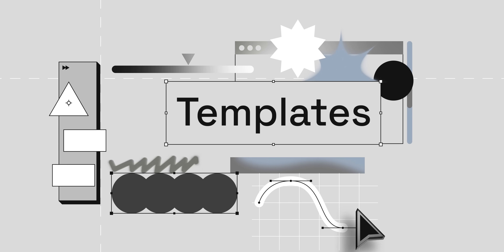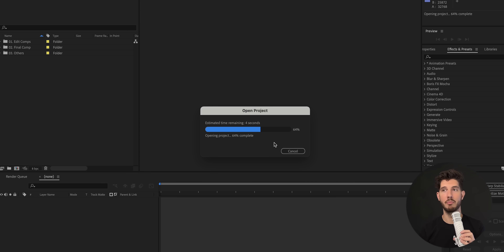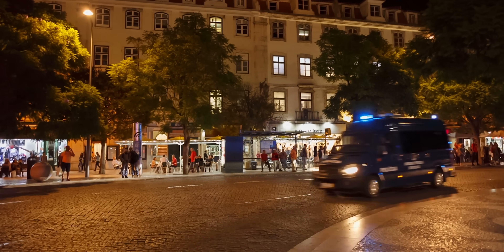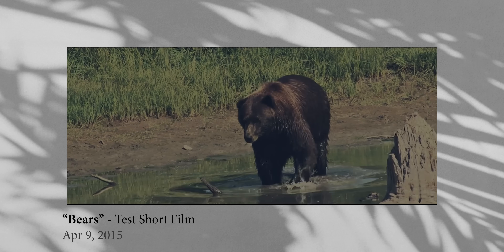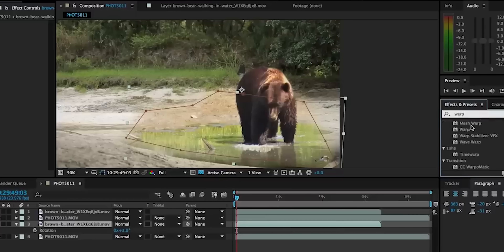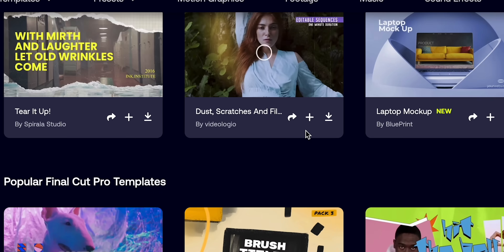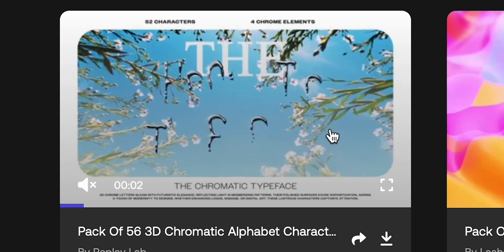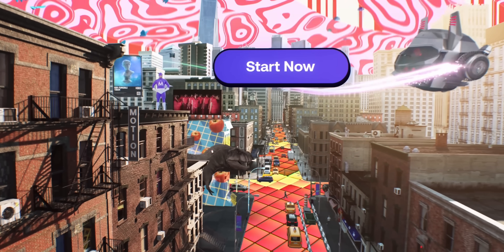How to Use Stock Footage and Templates to Tell Better Stories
Save Time Be Efficient in Storytelling: Using Templates and Stock Footage

Hey everyone! In this video, I’m sharing my top tips for saving time and being efficient in storytelling. Whether you're a seasoned creator or just starting out, these strategies will help you produce high-quality content faster and more efficiently.

✨ What You'll Learn:

The Power of Templates: Discover how to use templates to streamline your editing process and create professional-looking videos in no time.
Utilizing Stock Footage: Learn how to find and integrate stock footage to fill in gaps, add visual interest, and save on production costs.
Leveraging Other Creators' Works: Explore ways to enhance your storytelling through collaborations, licensed music, and featured clips from other videos.
Practical Integration Tips: Get practical advice on maintaining a consistent style, color grading, and giving proper credit.